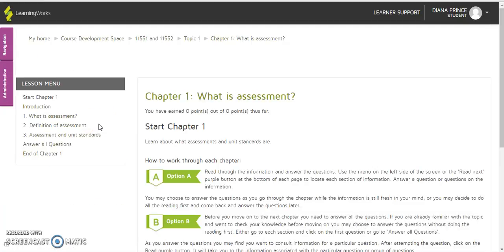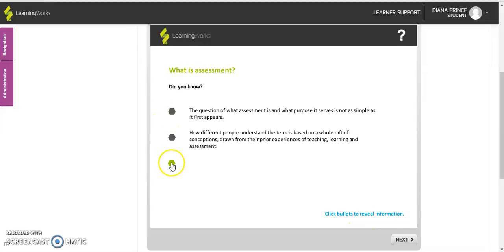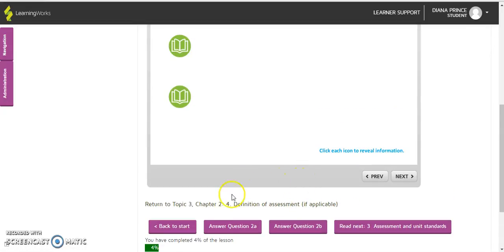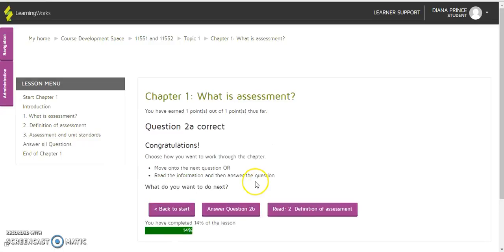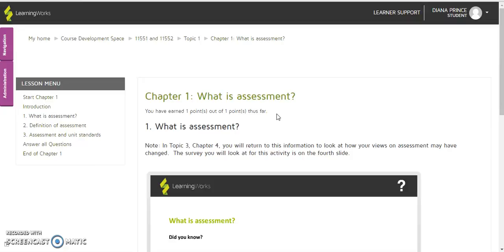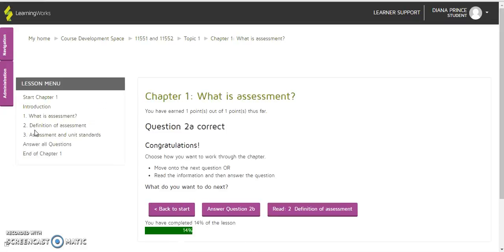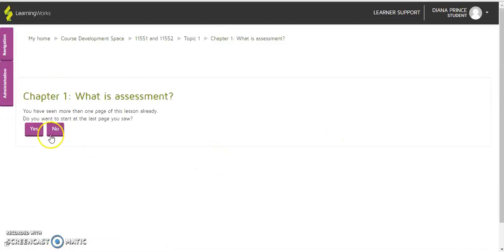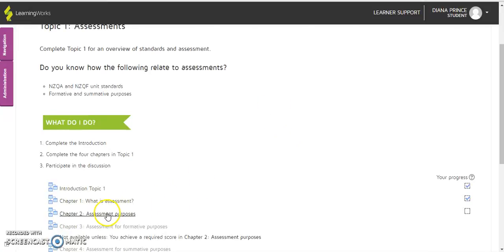11551 and 11552 Topic 1 Navigation Tutorial